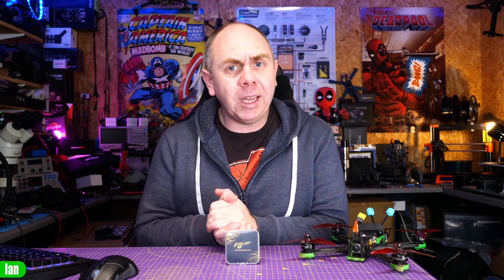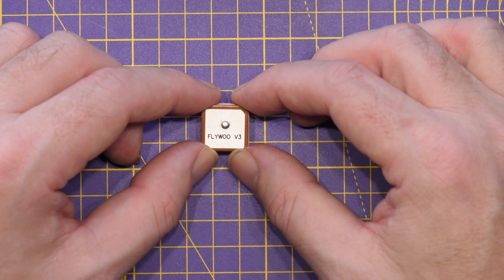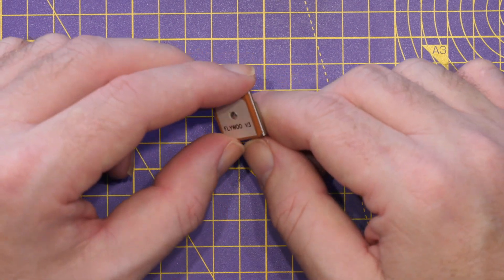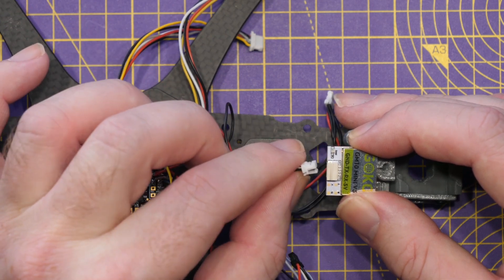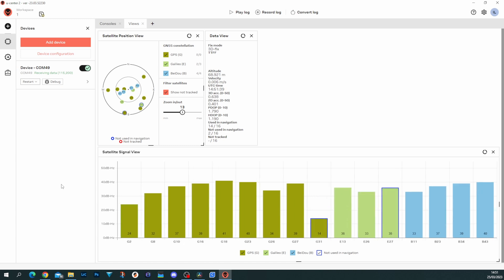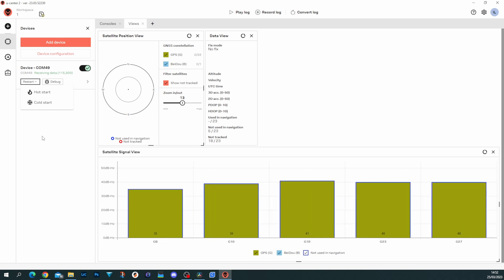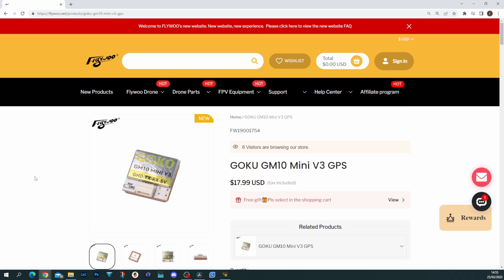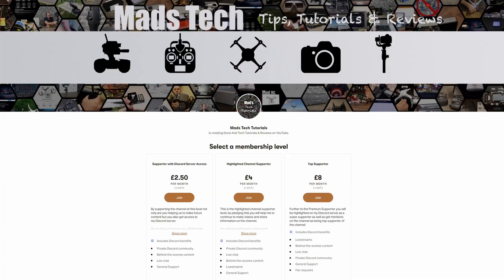Flywoo GM10 Mini V3 GPS - M10 For Under $20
Flywoo GM10 Mini GPS for Betaflight, Inav and Ardupilot FPV- UBLOX M10 GPS